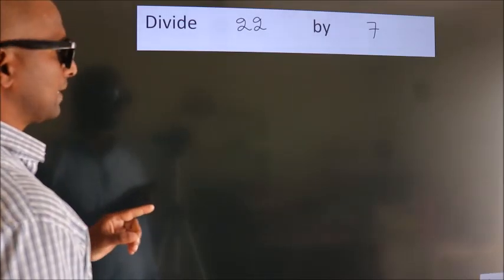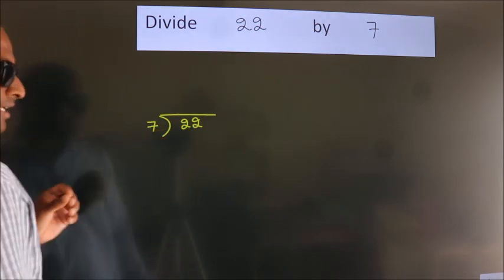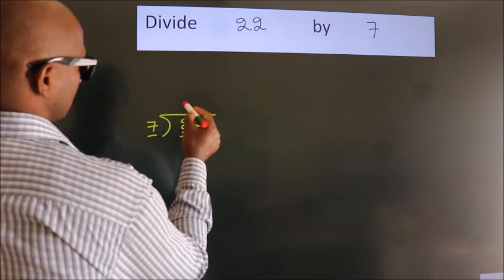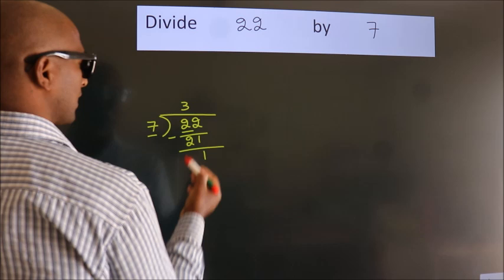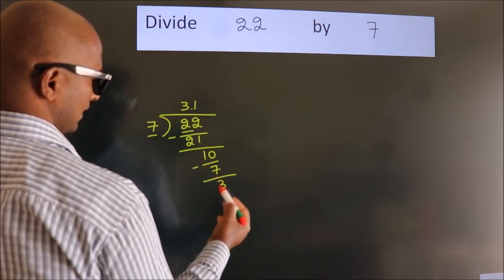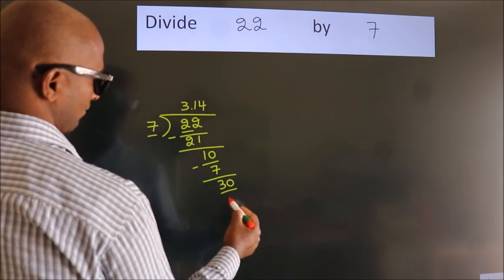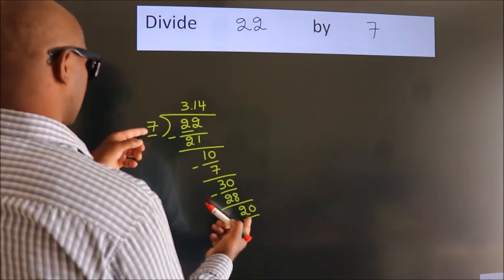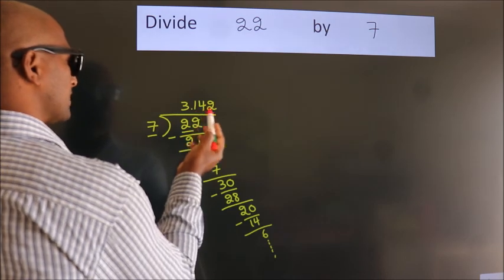Divide 22 by 7 Divide completely